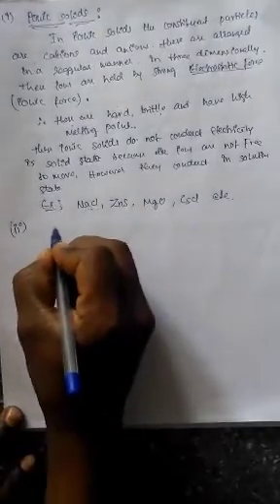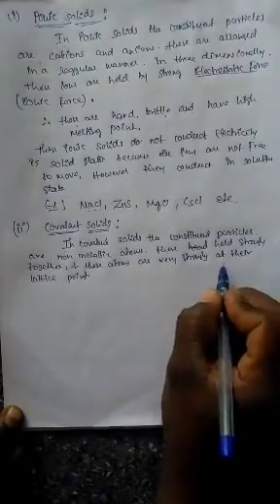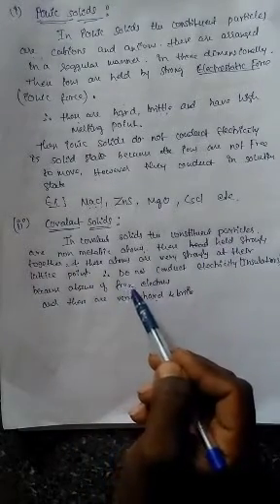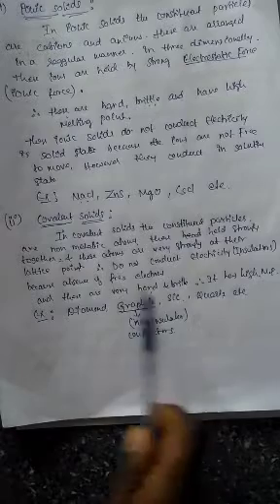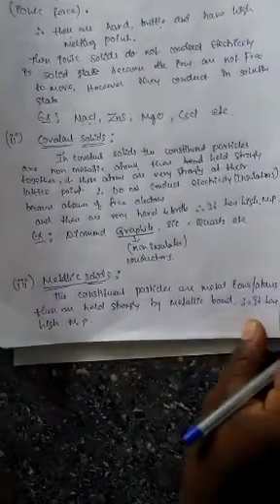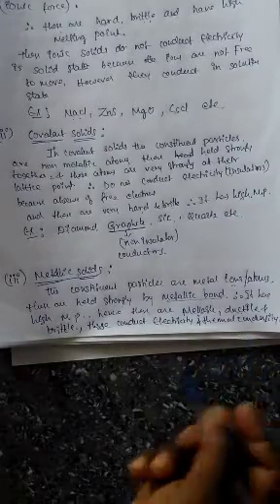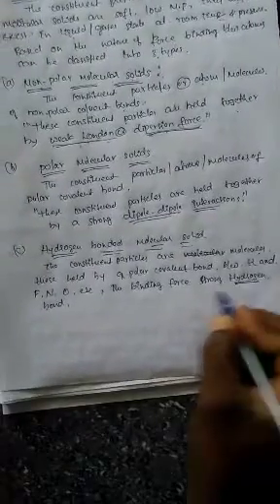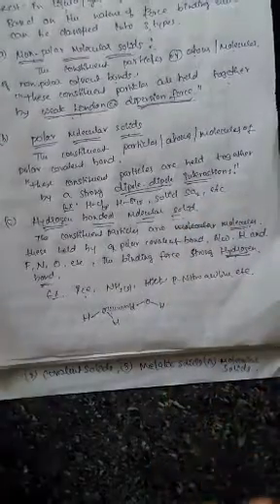Classification of crystalline solids